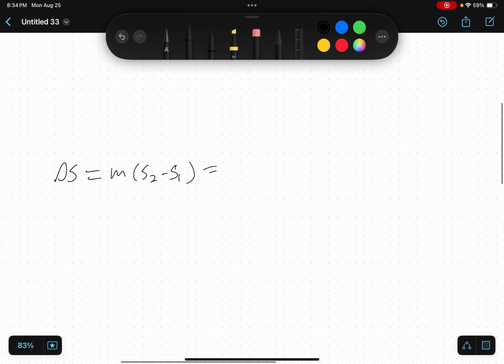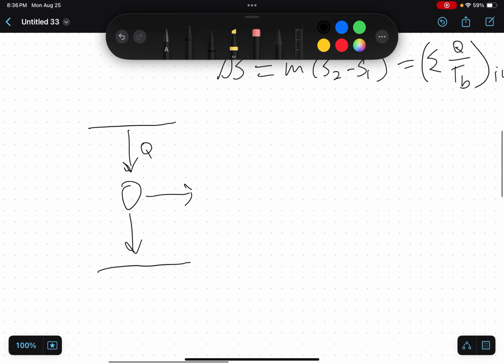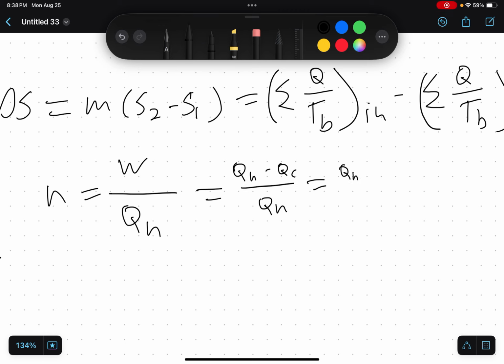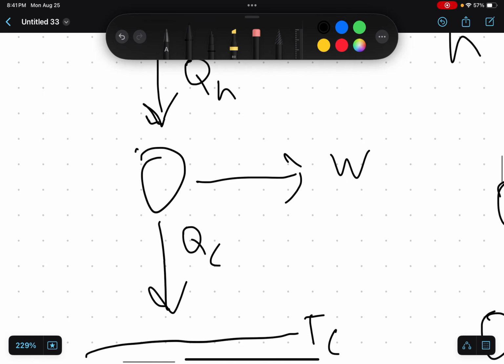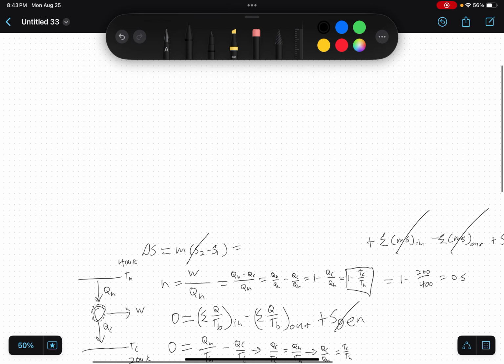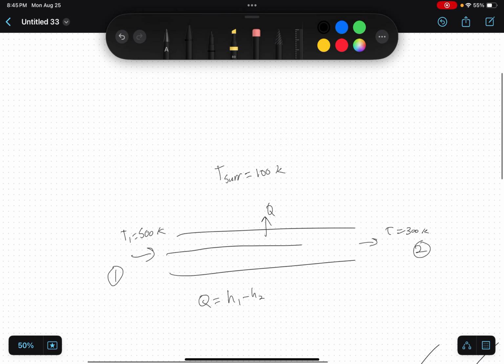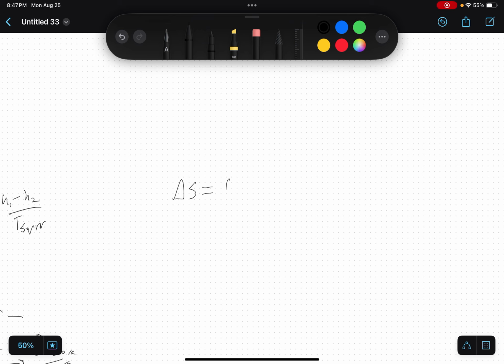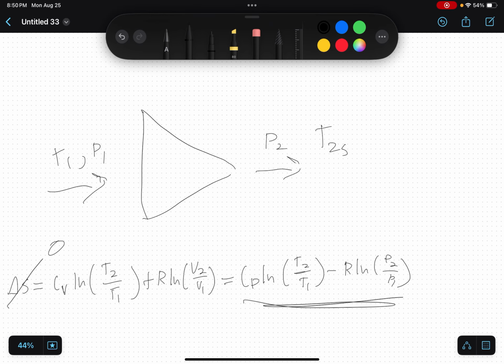Entropy Balance, Carnot Efficiency, and Isentropic Equations